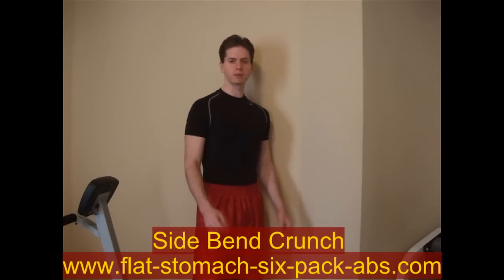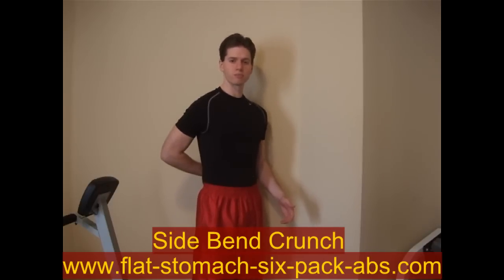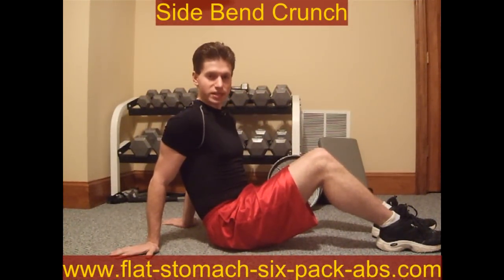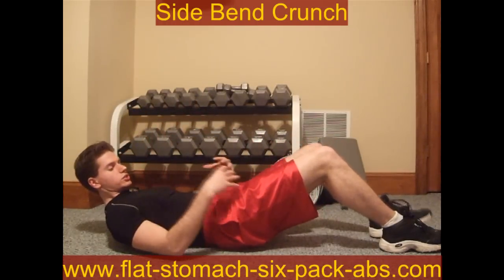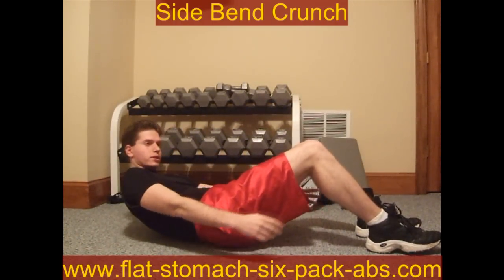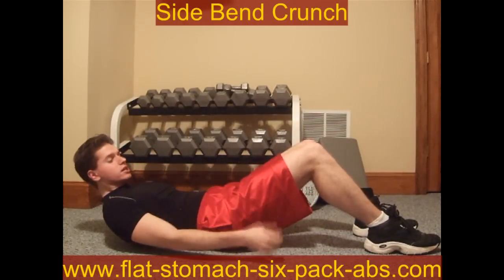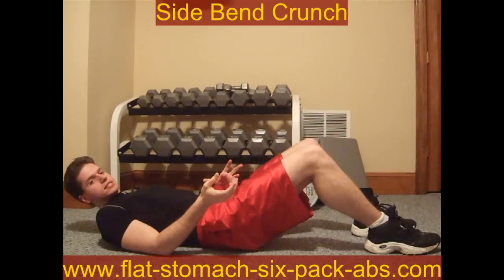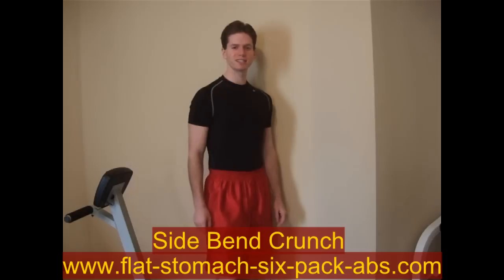Side Bend Crunch For Love Handles Flat Stomach Six Pack Abs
The side bend crunch targets love handles and is a great exercise to add to your flat stomach and six pack abs routines. Keep your shoulder blades off of the ground to target your core. Then rotate from side to side to make your oblique muscles flex to work on those love handles. Remember, you dream body starts here.